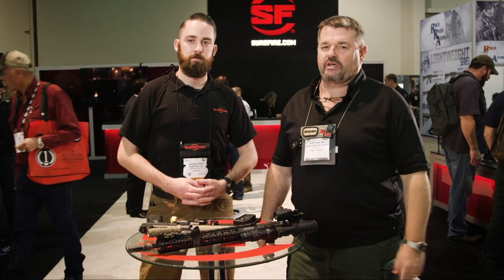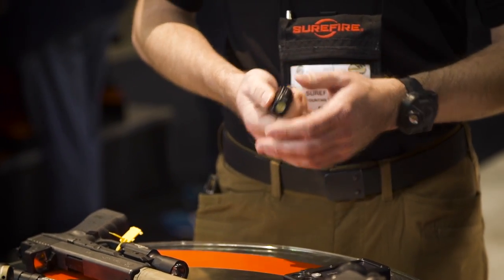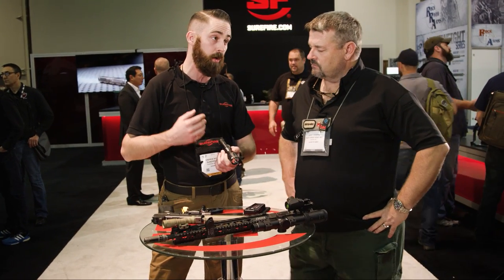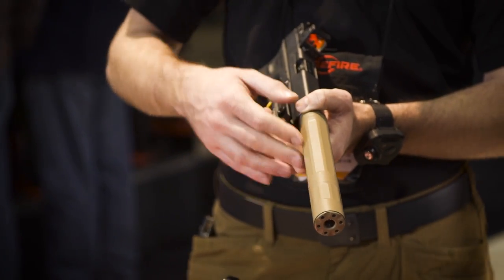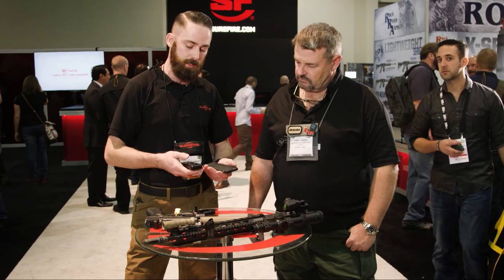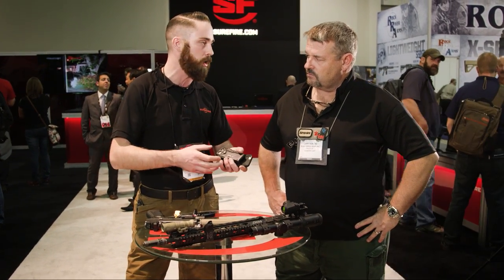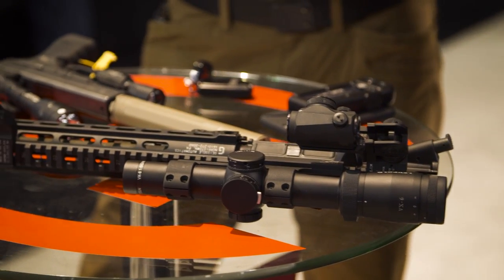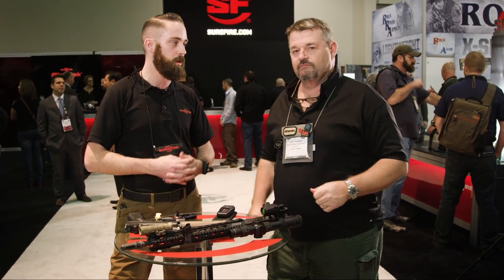Shot Show 2016: Surefire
Andrew takes us through the latest products from Surefire.